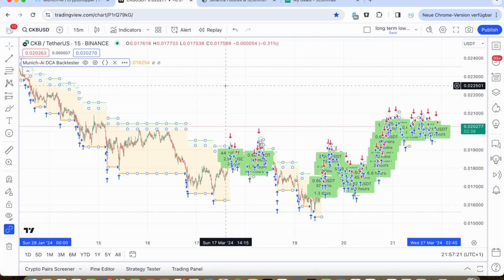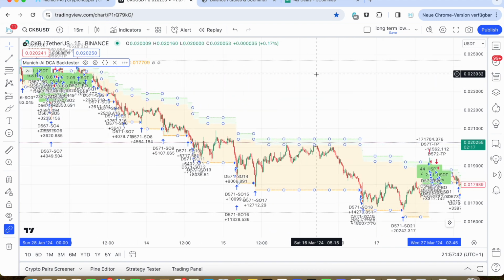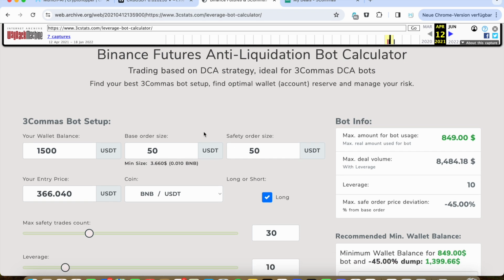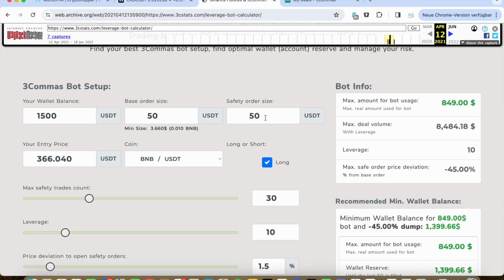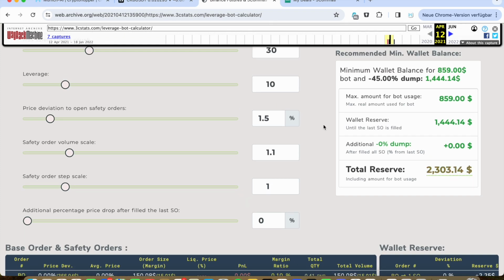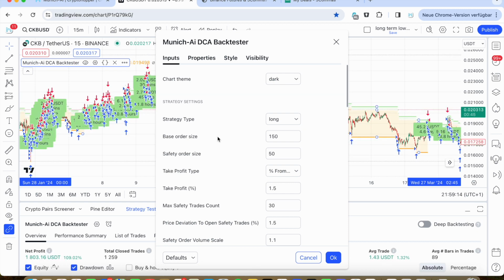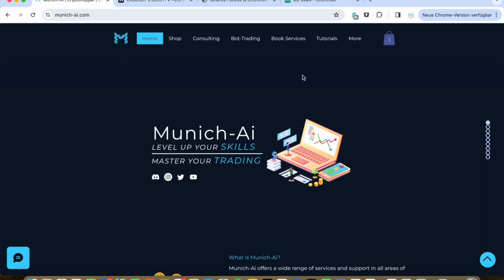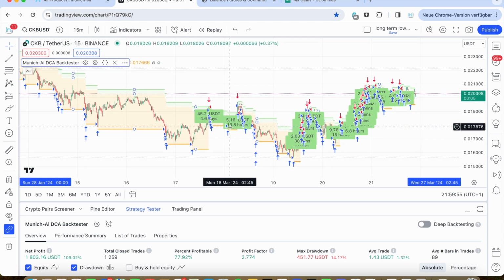DOES THIS STRATEGY EVER STUCK?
This video will explain you how to create or get ideas about strategies with daily sales. You will also learn how to backtest it on the Munich-Ai backtester. Visit Munich-Ai for book our installation service how to setup this bot